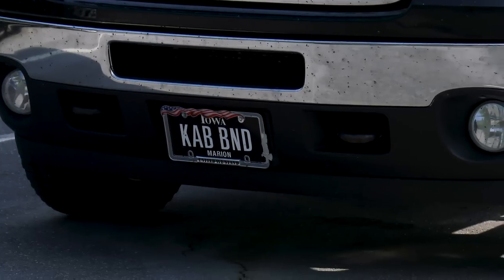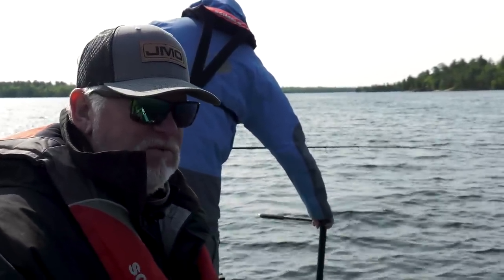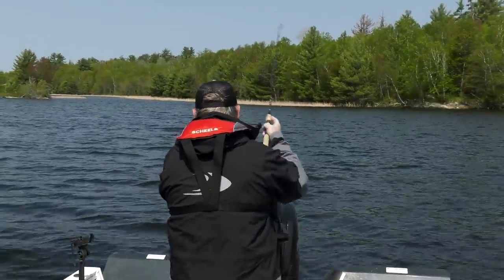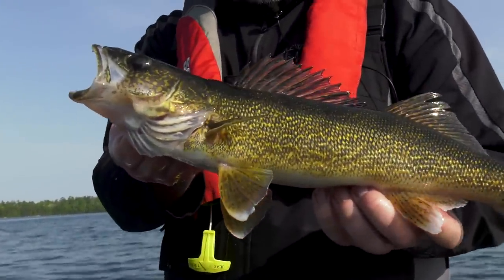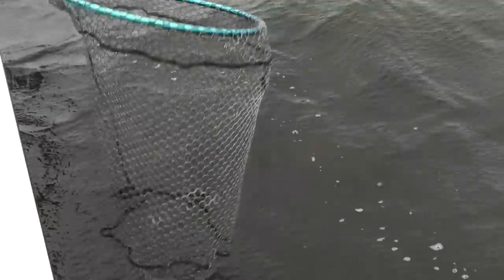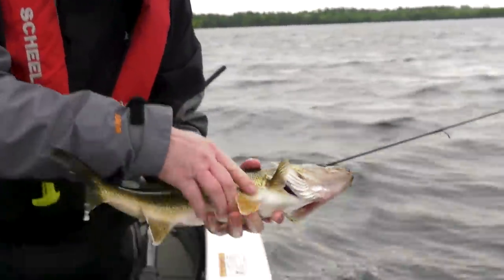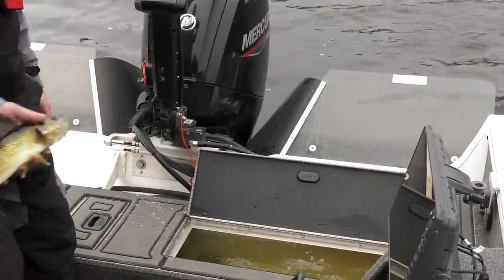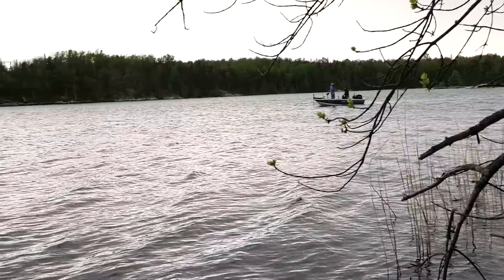Jig Fishing Shallow Walleye | Minnesota Walleye Opener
Pitching shallow walleye on Lake Kabetogama in northern Minnesota.  Crazy numbers of shallow fish in late May.  Fish were concentrated in shallow sand bays with some emerging weed growth and scattered rock.  Fan casting and pitching jigs and minnows in three to eight feet of water.  Using 1/8th ounce Northland Tungsten Jigs for better sensitivity and bite detection when dragging over the bottom.  Tipping the jigs with a large to medium size shiner.

Used Lowrance Active Target to cast at specific schools of fish.  Realistic opportunity for catching big numbers of water class walleye with some big fish mixed in.  These locations also produced pike, smallmouth bass and jumbo perch.  Tips and details for catching spring walleye on Kabetogama Lake.  Very picturesque lake with little development.  Several resorts are located on the lake but a big portion of the lake is located within the Voyageurs National Forest.  Feels like a Canadian Shield Lake but much easier to reach without leaving the States.